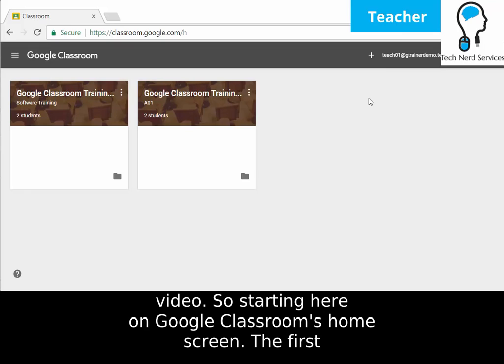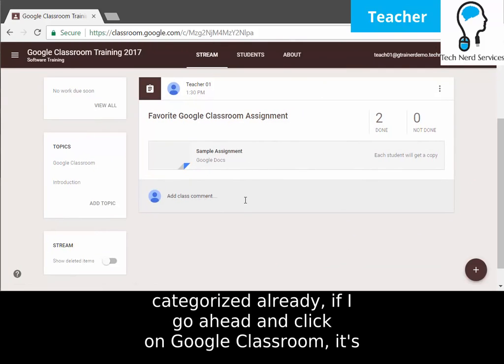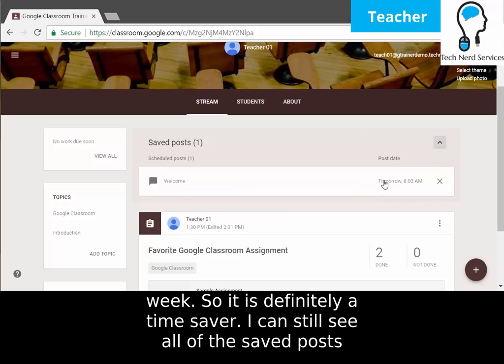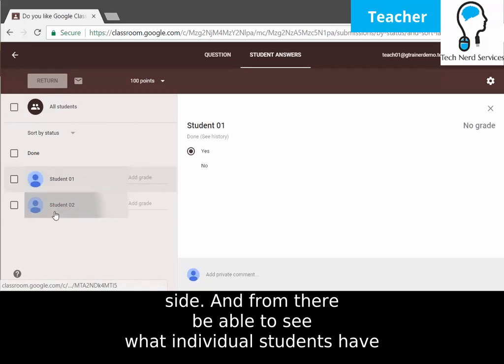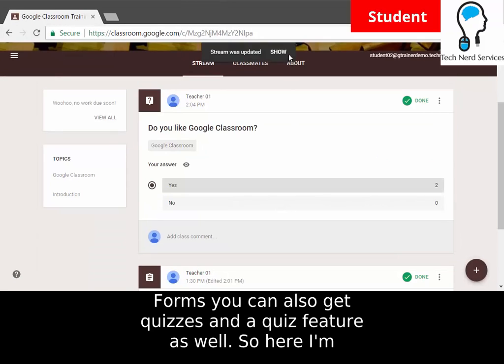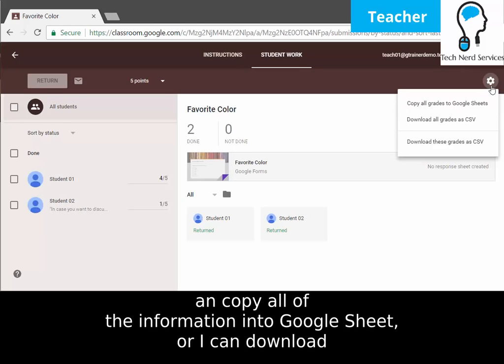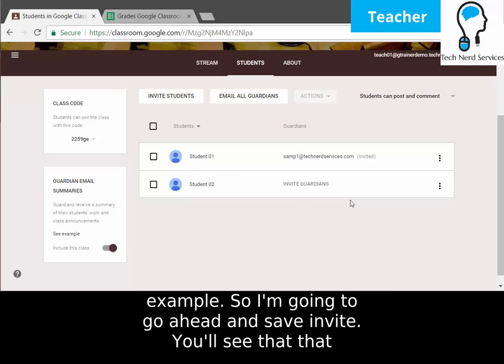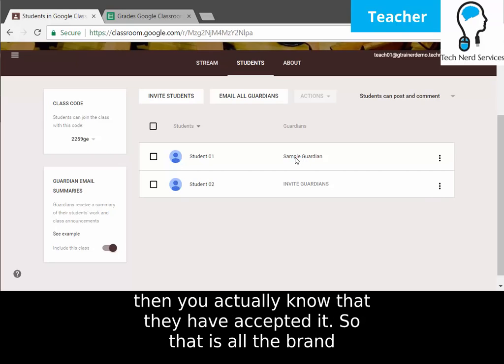Tutorial An Updated Guide to Google Classroom 2017